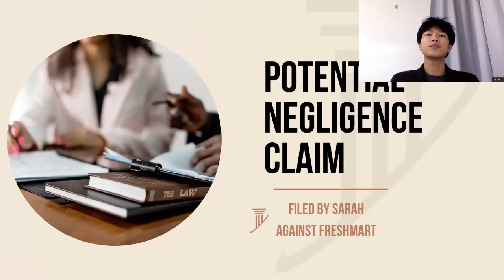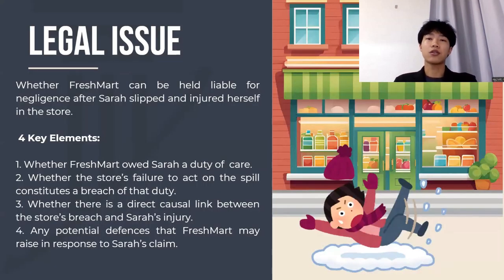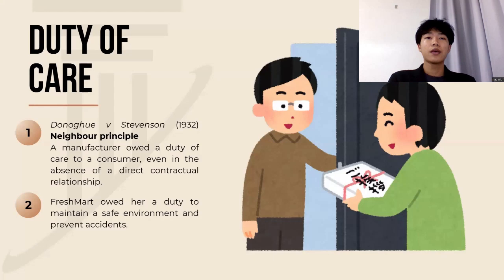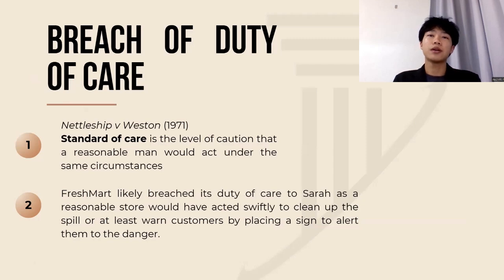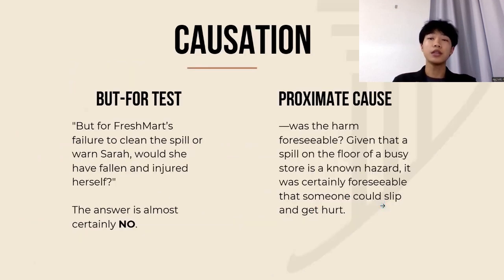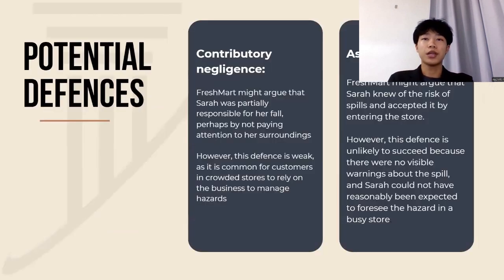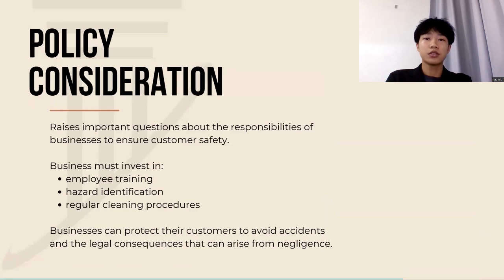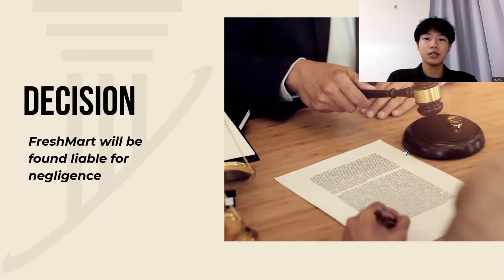Progress Report BTW1042 Video Ivan Teoh Jin Lun 35546212